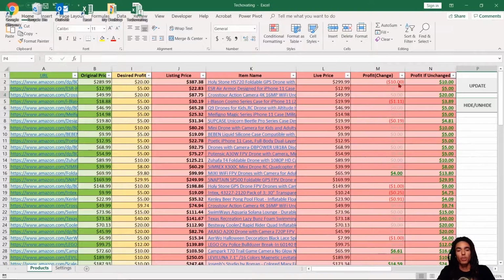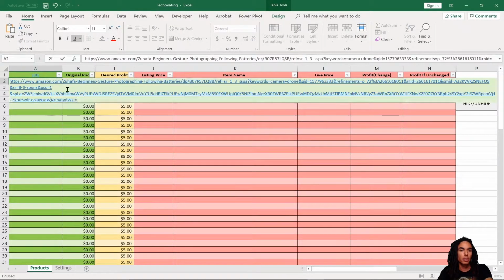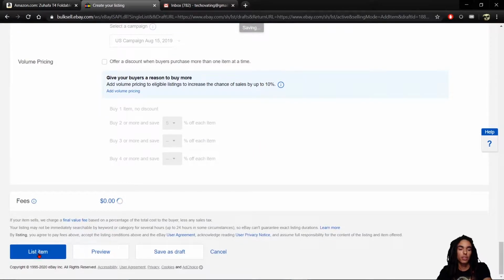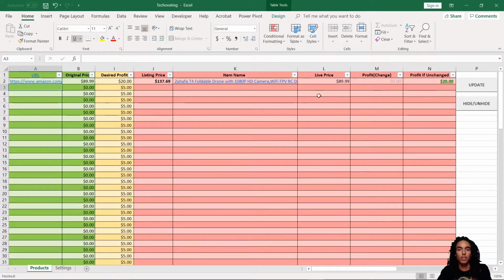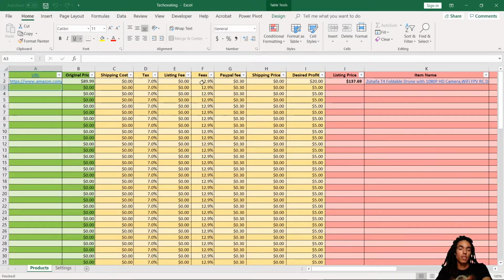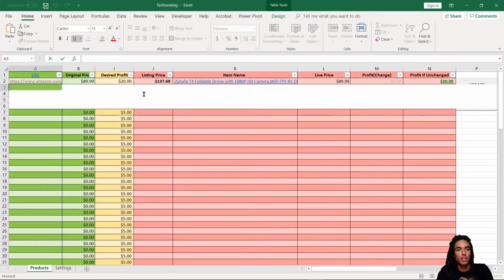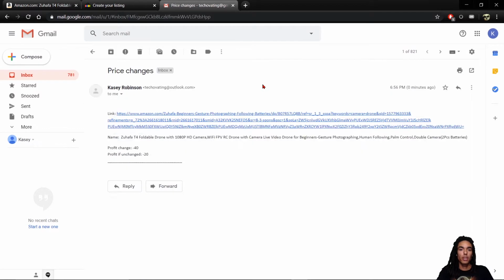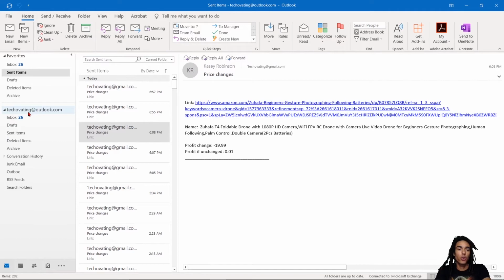Drop Shipping Tutorial (Make Free Money Online) *Techovating*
This tutorial will show you how to start drop shipping from Amazon to eBay with zero monthly fees.